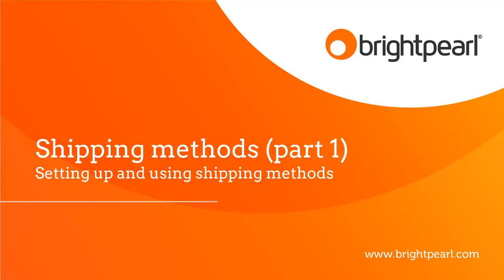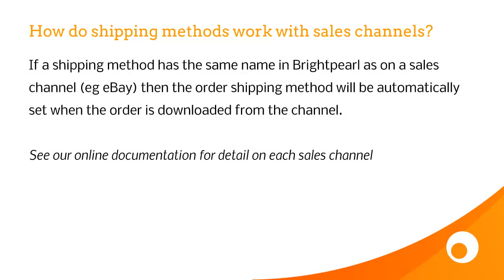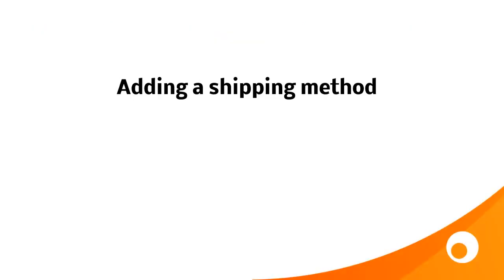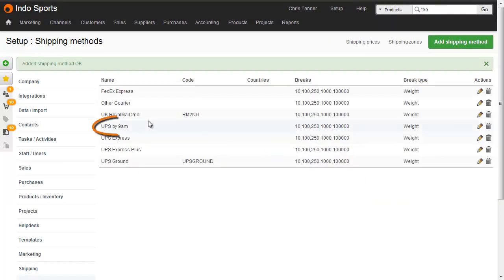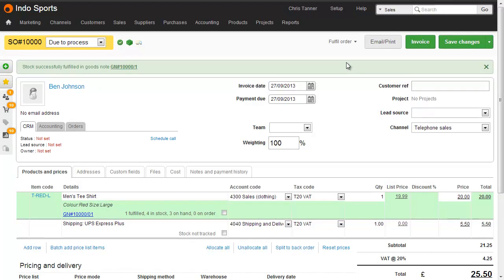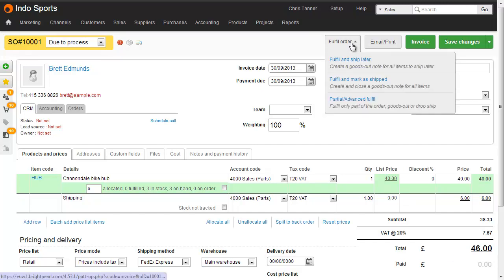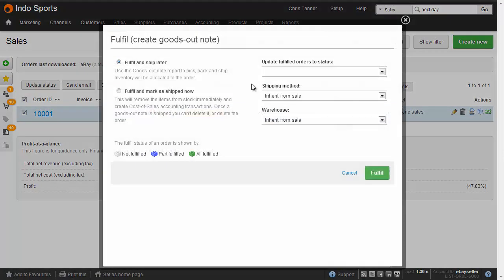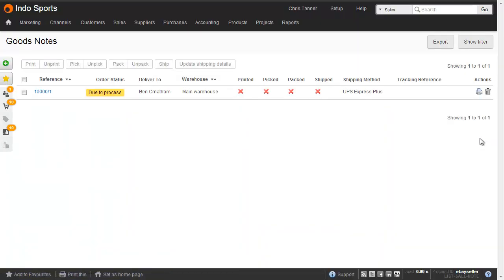Setting Up Shipping Methods | Brightpearl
This tutorial covers setting up shipping methods. This can be done with ease thanks to Brightpearl's multichannel retail management software.